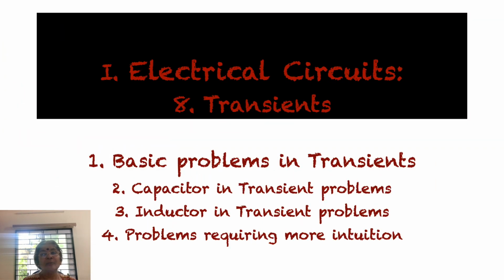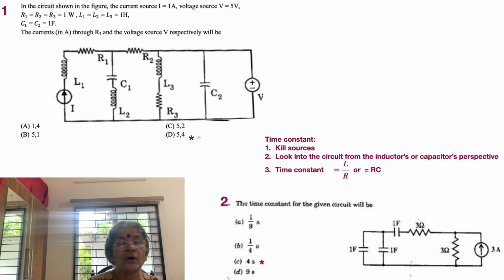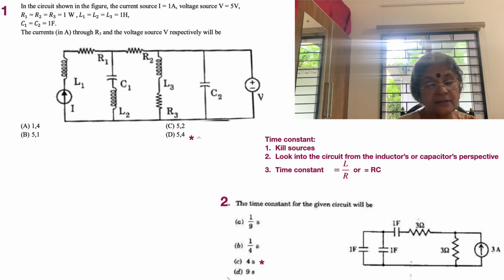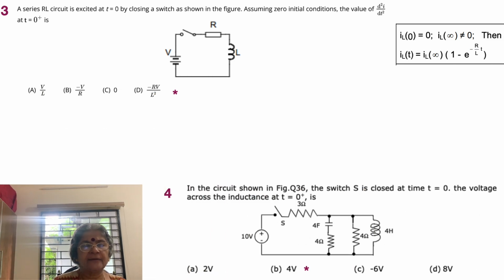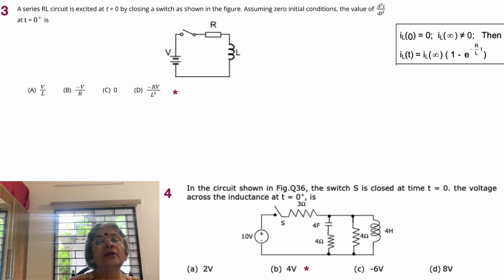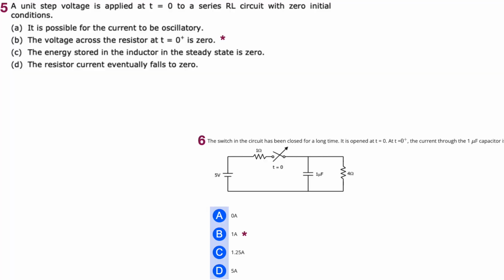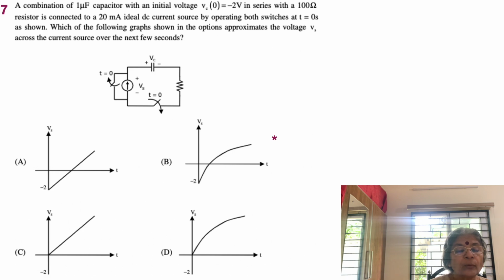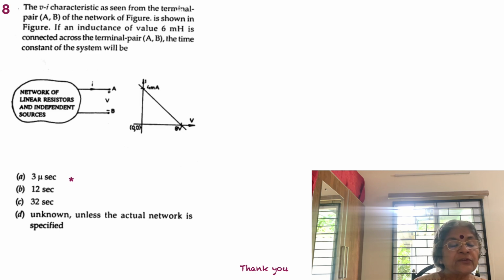Introduction to Transients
Transients,  the most enthralling part of not just circuit theory but any dynamic situation, in all branches of engineering are introduced in this session for a full understanding of transients from the ground levels of origin of transients. The GATE examination context adds to liven up the problems.
gate electrical engineering# Power measurements # Transients